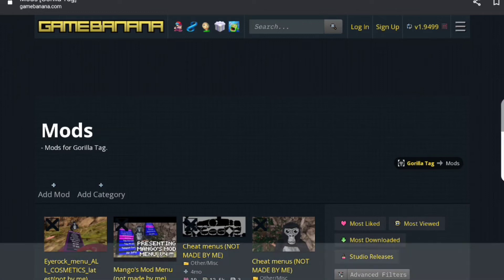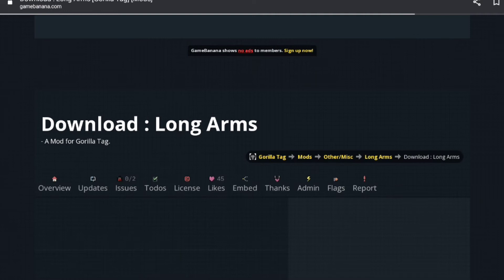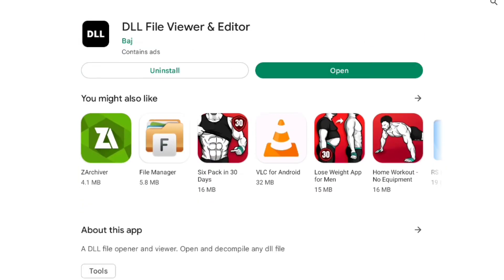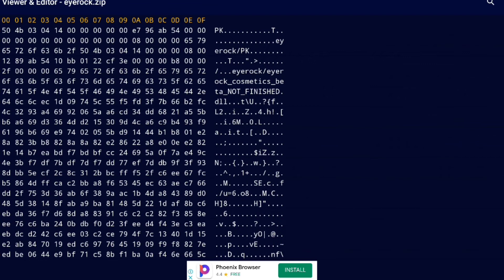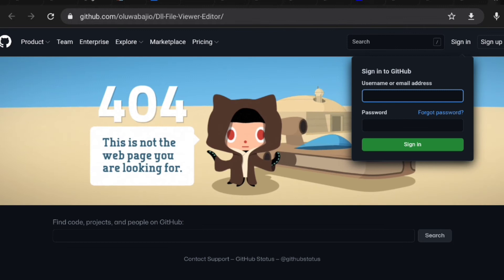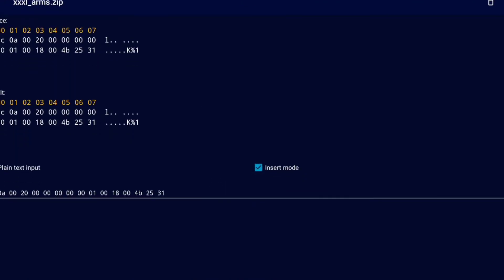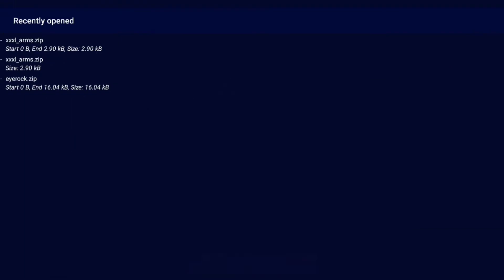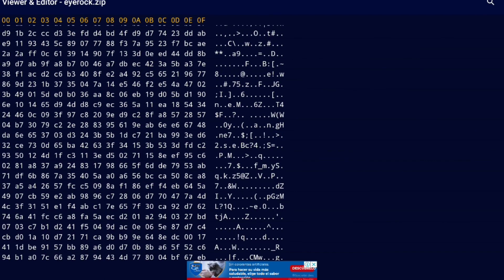tutorial on how to get mods for gorilla tag no pc secret they do not want you finding out👀 (patched)